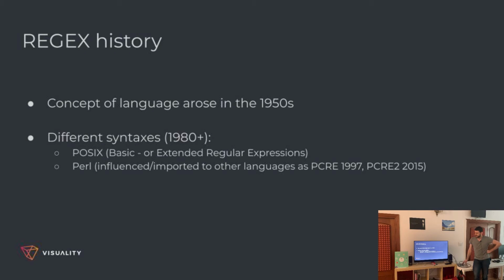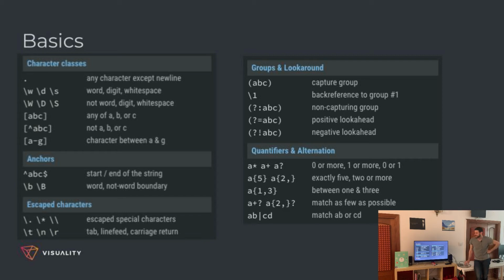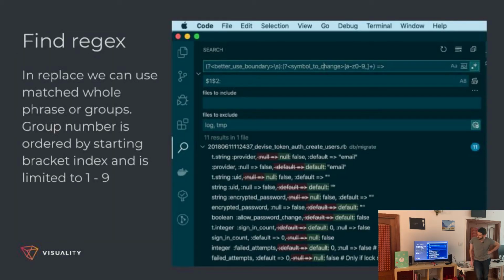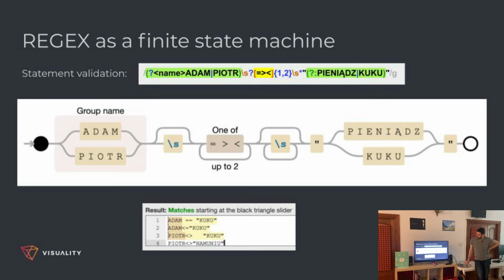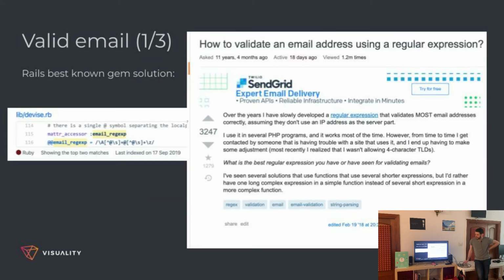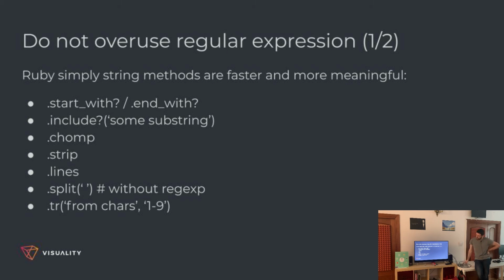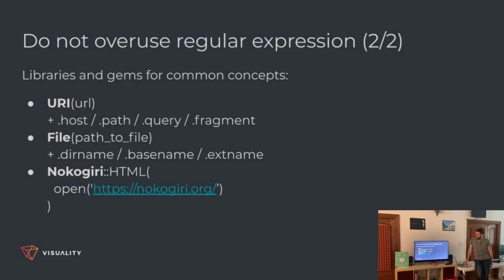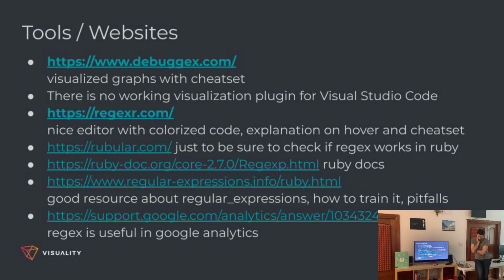[EN] How to check valid email? Find using RegEx(p?) - Piotr Wasiak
Visuality talks Y20W08- Piotr Wasiak is talking about regex in IT projects. It’s about creating regular expressions for matching, finding (and replacing) against some text.

**PASSIONATE ENGINEERS**

The vast majority of our developers are professionally trained and experienced software engineers with many accomplished commercial projects, who graduated best Polish technical universities. The recruitment process is extensive, multi-stage and focuses on selecting the right engineering skills and cultural fit.

**DIVERSE CULTURE AND FULL TRANSPARENCY**

We are a diverse, multinational and multilingual company, we speak English on a daily basis, Spanish and Turkish are also heard. We are highly communicative and organized. Given these perks, the whole development process is facilitated and the client fully aware.

**BUSINESS ORIENTED**

We use our best practices for agile project management in the development process which is undoubtedly useful in cooperation with SMEs and startups. Thanks to constant monitoring and cyclic analysis, we predict and mitigate the risk of unforeseen situations and answer to actual business needs.

**STARTUPS**

We had our share with startup projects built from scratch. Our experienced team helps to define the product, structure it, describe in detail and prepare the strategy. We conduct fully comprehensive MVP/product workshops that allow our clients to see the opportunities, risks and groom the concept.

**ONGOING DEVELOPMENT**

We specialize in long-term development projects with large teams working closely with the client, both synchronously and asynchronously. Our know-how and experience gathered throughout the years allow us to audit the code and prepare the strategy to improve the performance and help you in achieving the goals you set. We selected only the best technologies and project management methodologies in order to be able to scale-up your business easily. If you grow, we grow.